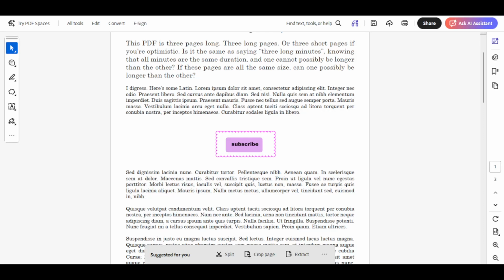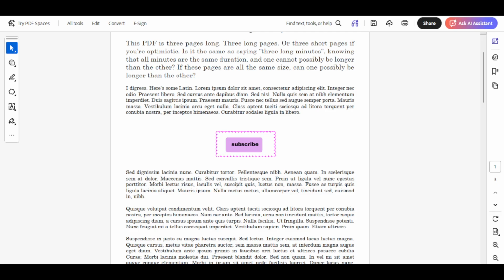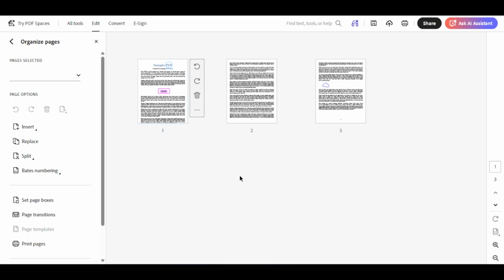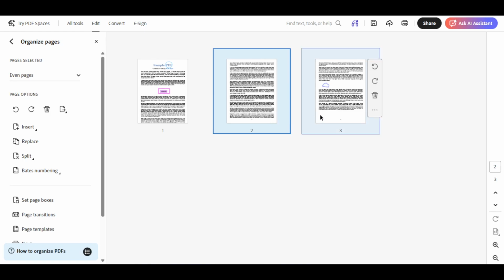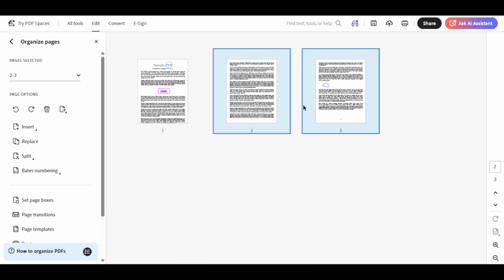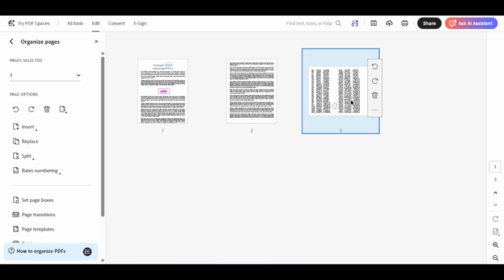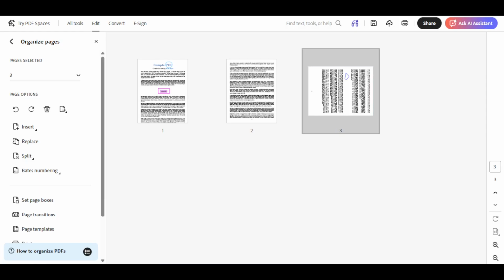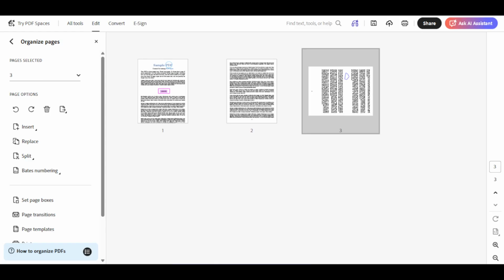How to Rotate PDF Pages in Adobe Acrobat 2026 (Easy Guide)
In this comprehensive tutorial, we’ll explore the steps to effectively rotate PDF pages using Adobe Acrobat. If you’ve ever found yourself in a situation where your PDF document is turned the wrong way, this video is designed to help you navigate through the features of Adobe Acrobat to achieve the desired orientation with ease.

By the end of this video, you will learn how to rotate individual or multiple pages in a PDF file quickly and effortlessly. Don’t miss out on these essential skills—watch till the end to master the process and enhance your document management capabilities!